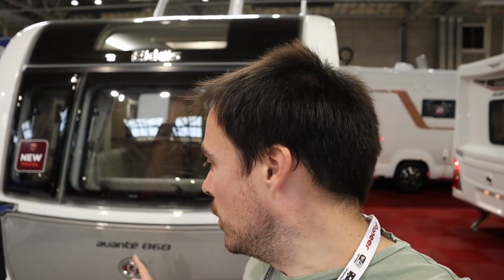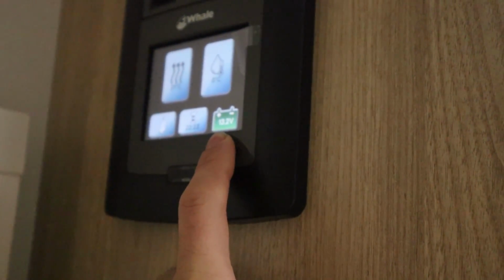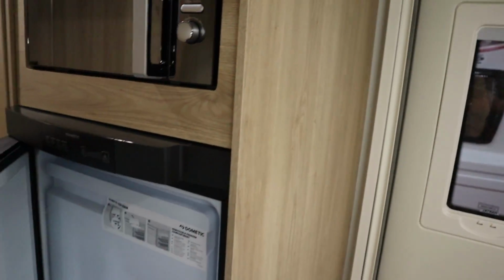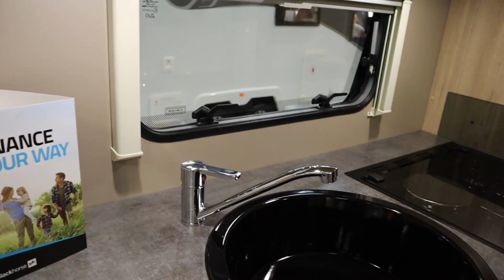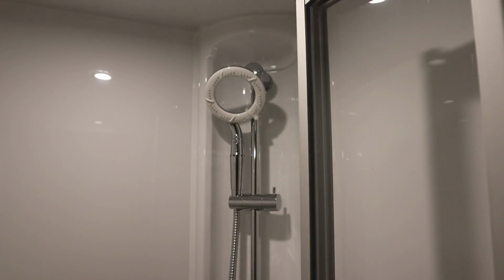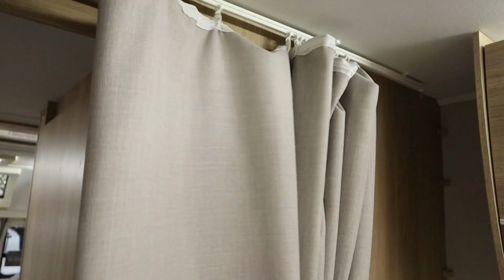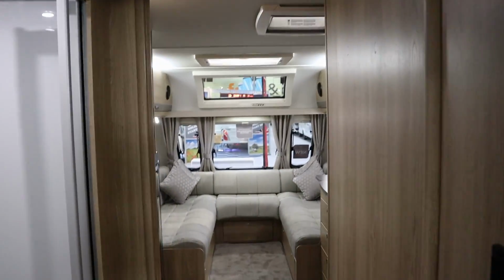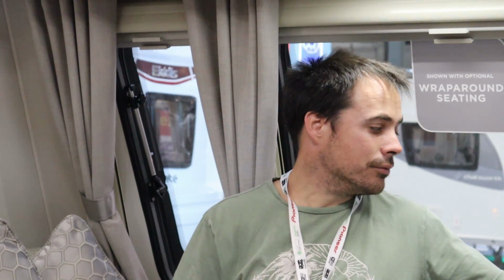Elddis 868 Caravan Review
Here is our review of the new Elddis 868 caravan that has been brought out this year. It's a twin axle 8ft van. It's different from other vans as it has a double bed AND twin bunks at the back. This would work really well for anyone with young children or even as a four berth van.

Equipment Used

Canon M50
Iphone 7Plus 32GB
Amazon Basics Tripod stand
Rode Microphone
Rode SC7 Iphone adapter cable
Iphone Firewire Dongle cable
Iphone holder for tripod
Manfotto Pixl Mini Tripod Evo

Caravan Time is Family time and Caravan Time is freedom. RV life with kids for all.